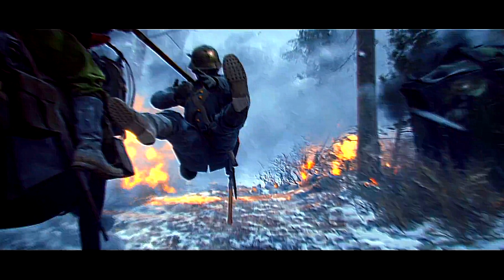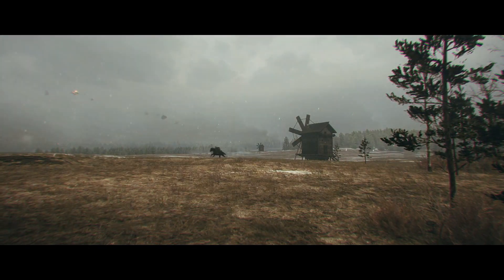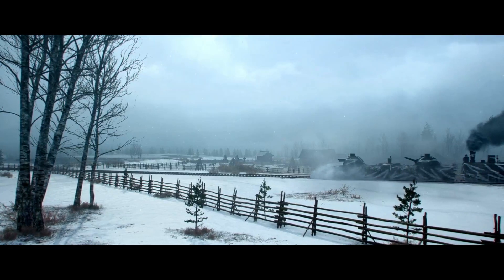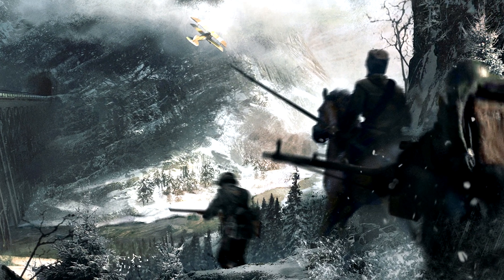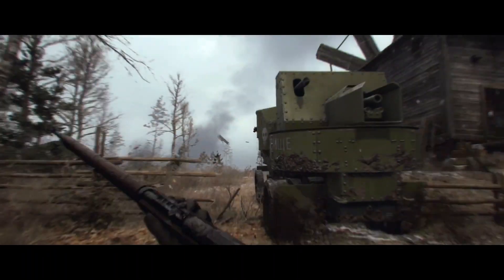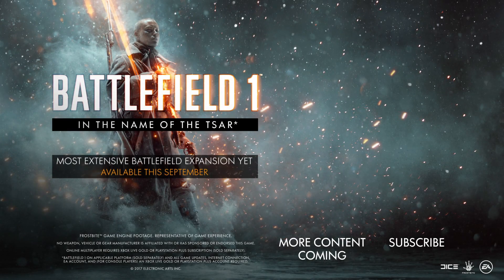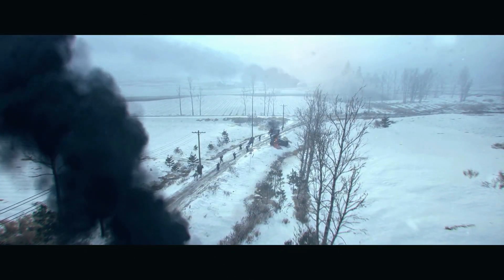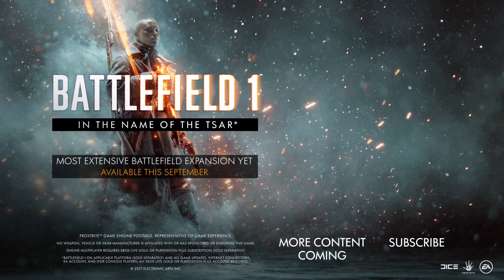Battlefield 1 In The Name Of The Tsar OFFICIAL REVEAL Trailer (Breakdown)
I'm really hyped for this Russian DLC In the name of the Tsar!! The Russian DLC In the name of the Tsar will come with 6 new maps and about 11 new weapons! HYPE!